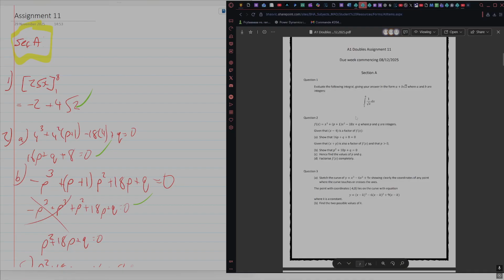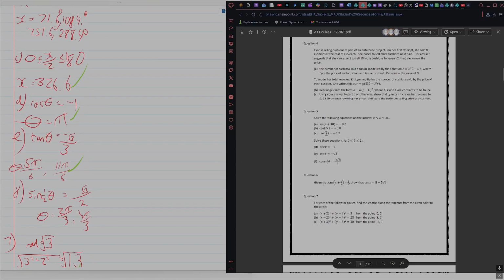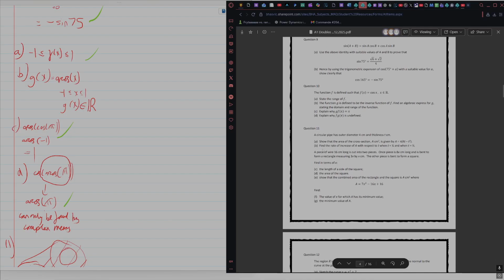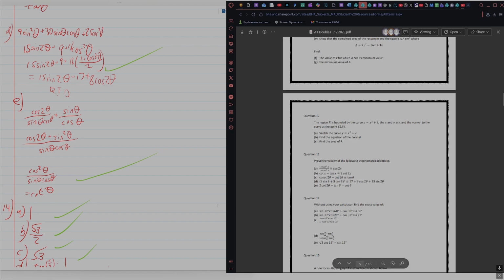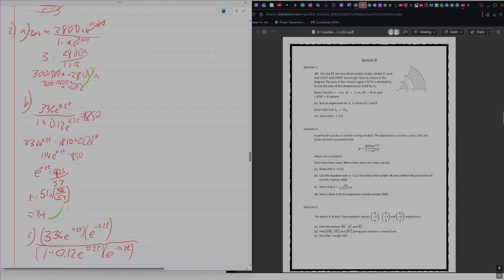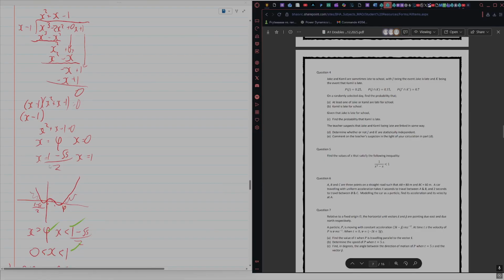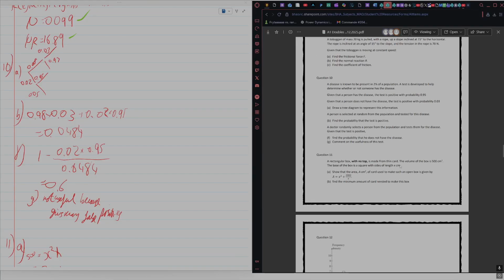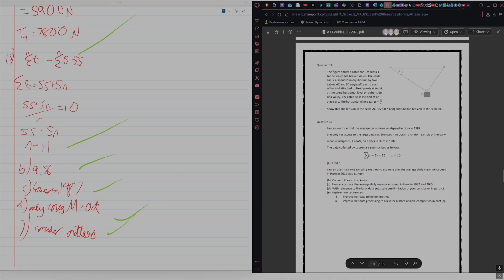BHASVIC A1 Doubles week 11 assignment + summary